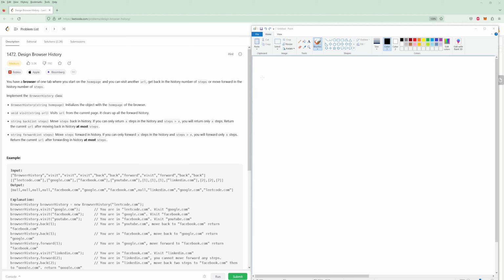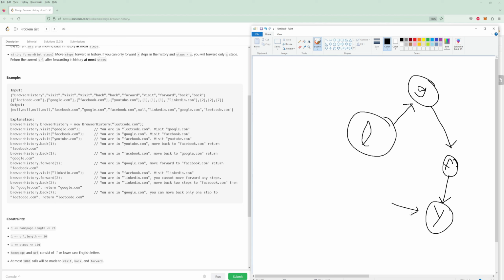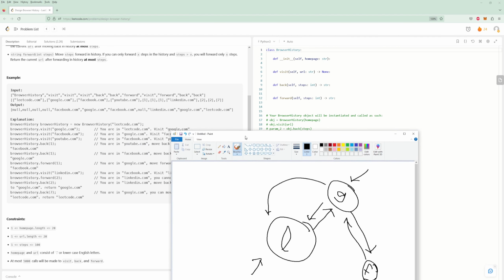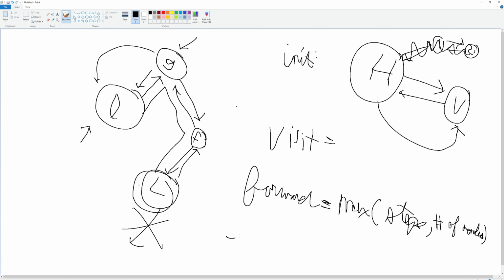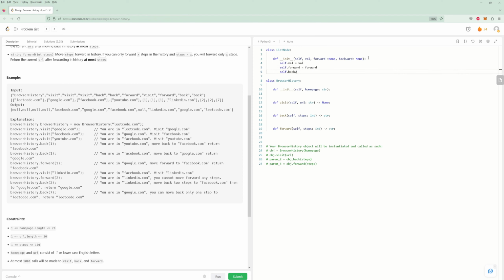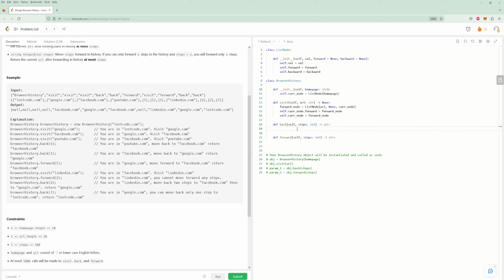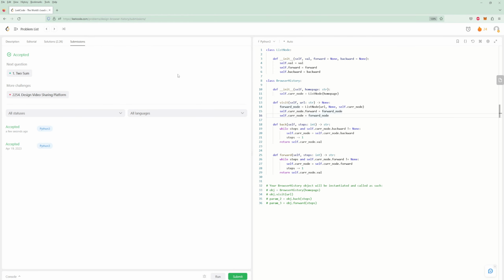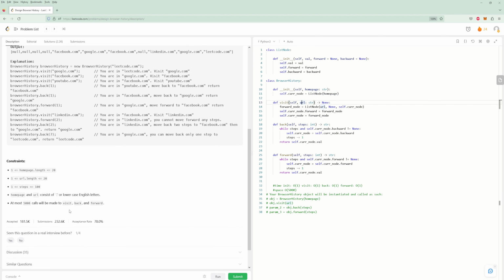Design Browser History - LeetCode 1472 - Python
Solution, explanation, and complexity analysis of LeetCode 1472 in Python.